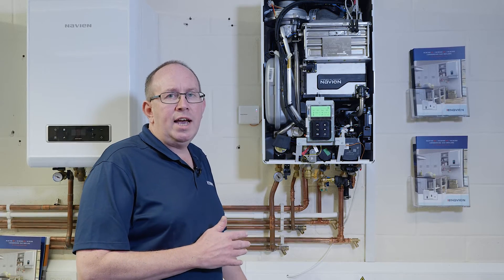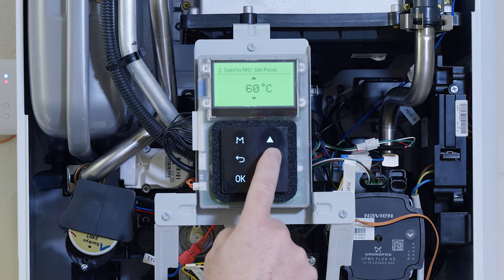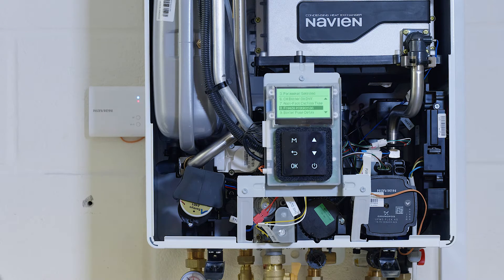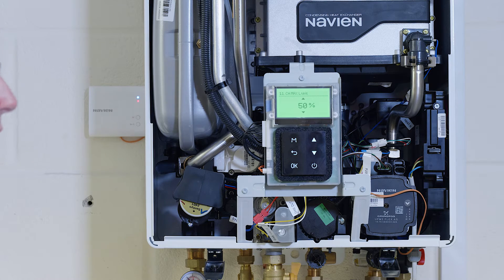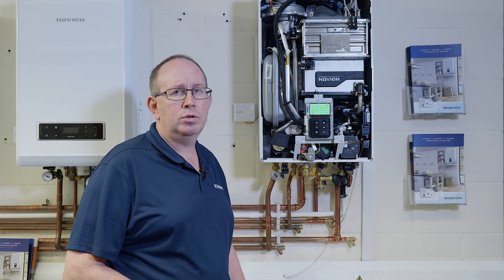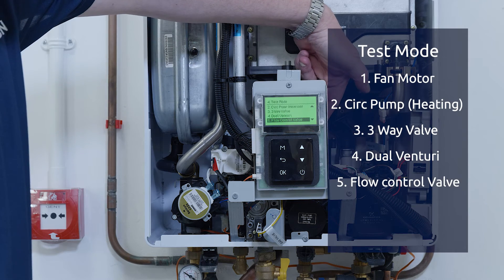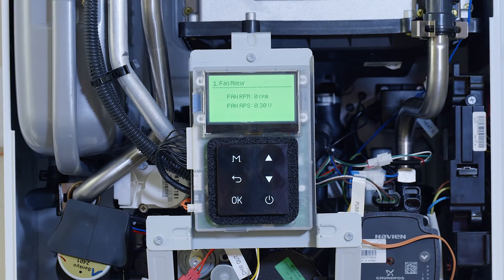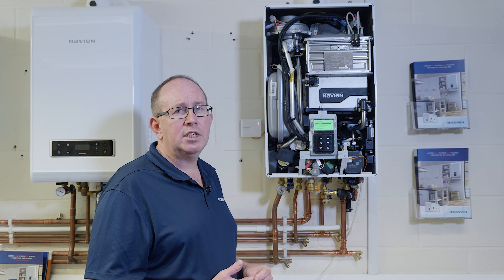How to use NCB700 ON Parameters & Test Mode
This short video explains the parameters available on the Navien NCB700 ON boiler and how to activate the test mode.